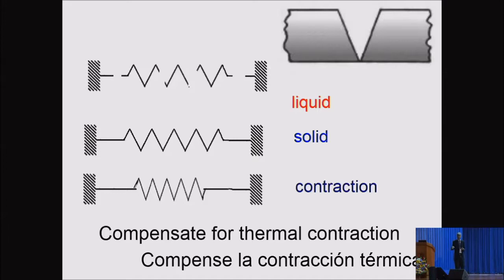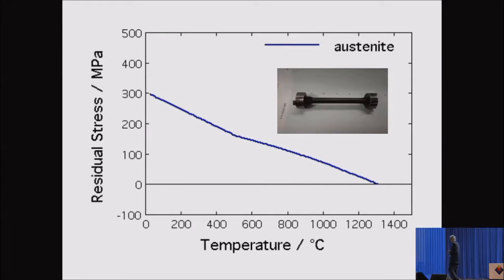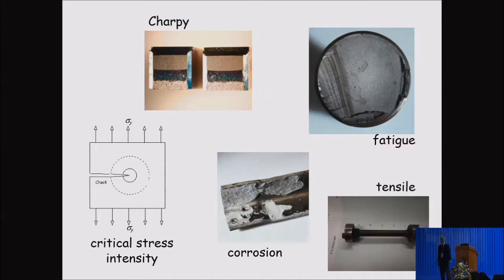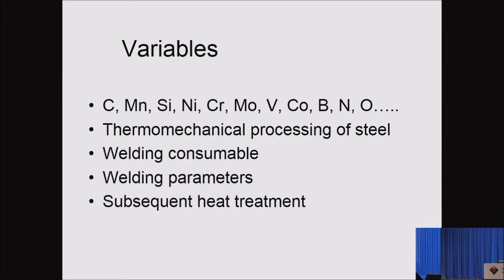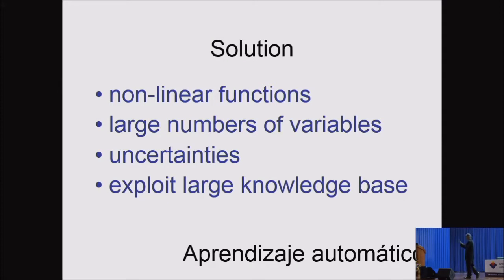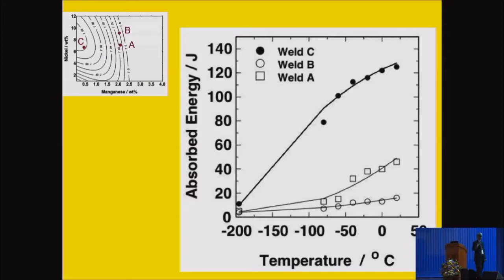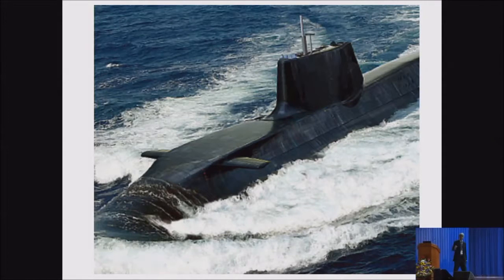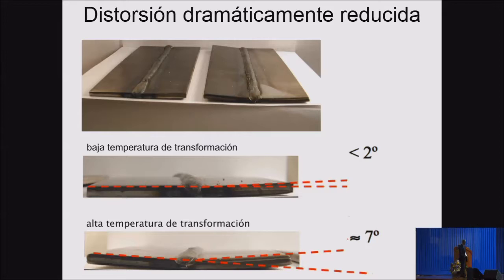ICONWELD 2018: Transformation plasticity and accumulation of residual stress in welded joints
IV Conferencia Internacional de Soldadura y Unión de Materiales - ICONWELD 2018

Título de Ponencia
Transformation plasticity and accumulation of residual stress in welded joints

Ponente
Harry Bhadeshia
University of Cambridge (Reino Unido)